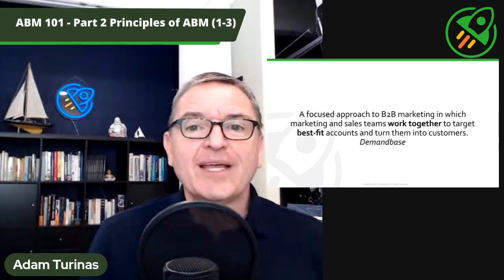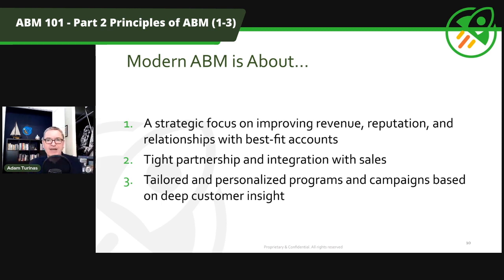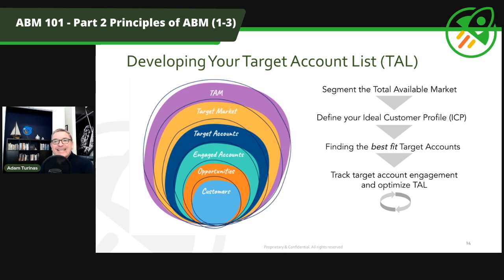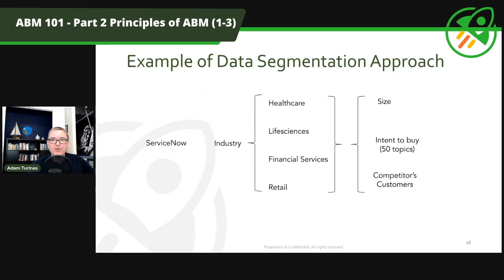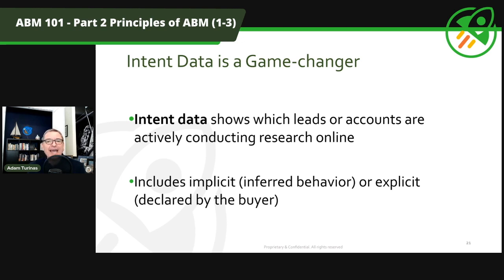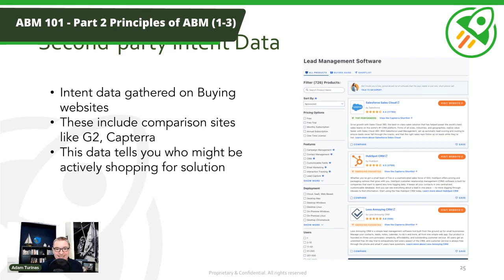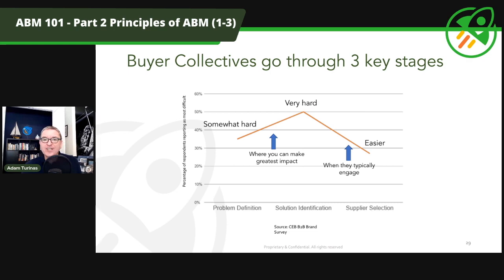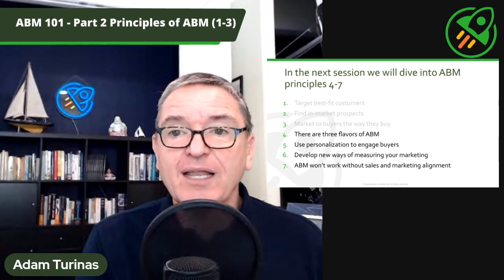ABM 101 Course 7 ABM Principles 1 to 3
This class defines ABM and explores the first three core principles. ABM is a strategic approach to designing highly targeted, personalized marketing programs for specific named accounts. The three principles covered are: (1) Targeting best-fit customers through ideal customer profiles (ICP), (2) Finding in-market prospects using intent data to identify buying signals, and (3) Marketing to buyers the way they buy by understanding buyer collectives and journeys. The session emphasizes the importance of deep customer insight and moving from spray-and-pray tactics to focused, research-driven account targeting.

Key Timestamps
00:00:00 - Class Introduction
• Part 2 of 4-class ABM 101 course
• Learning objectives: define ABM, understand principles 1-3
00:01:00 - Why ABM Recap
• Traditional B2B marketing inefficient (98% waste)
• ABM helps find, engage, convert right buyers
• 75% say best ROI of any strategy
00:02:00 - ABM Definitions
• ITSMA: Strategic approach for specific named accounts
• Demand Base: Focused B2B approach with sales/marketing alignment
00:03:00 - Evolution of ABM
• Late 90s: Strategic account marketing (analog, field-centric)
• 2000s: Email-driven scale and segmentation
• Last decade: Technology-enabled scale (SixSense, Terminus)
00:05:00 - ABM Beyond Revenue Generation
• Strengthens relationships with prospects and customers
• Improves brand reputation
• Strategic focus on revenue, reputation, relationships
00:06:00 - The Seven ABM Principles Overview
• Targeting best-fit customers
• Finding in-market prospects
• Marketing the way buyers buy
• Three flavors of ABM
• Personalization
• New measurement approaches
• Sales/marketing alignment
00:08:00 - Principle 1: Targeting Best-Fit Customers
• Risky decision: focusing on fewer targets
• More personalized but time-intensive
• Getting targeting wrong = wrong bets
00:09:00 - Target Account Selection Process
• Segment total available market
• Define ideal customer profile (ICP)
• Find best-fit target accounts
• Track accounts over time
00:10:00 - ABM vs Traditional Targeting
• Focus on who's in-market now
• Insight-driven research
• Constant optimization of accounts
• Not "set and forget"
00:11:00 - ICP Characteristics
• Right organization size and fit
• Geography alignment
• High revenue potential
• Manageable sales cycles
• Company alignment with objectives
00:13:00 - Example: ServiceNow Company Segmentation
• ServiceNow platform requirement
• Industry focus: healthcare, life sciences, financial, retail
• Size and intent segmentation
• Competitor analysis
00:14:00 - Personal Example: Unify Health
• Regional healthcare systems and large independent hospitals
• Northeast/Mid-Atlantic geographic focus
• Driveable distance for service delivery
00:16:00 - Principle 2: Finding In-Market Prospects
• Intent data shows active online research
• Game-changer for identifying buying signals
• Consumer example: Peloton social media targeting
00:17:00 - B2B Buying Signals
• High-value keyword research
• Competitor research
• Website interaction and content downloads
• Marketing engagement (LinkedIn ads)
• Sales engagement
00:18:00 - Three Types of Intent Data
• First-party: Behavior on your website (Clearbit, LeadLander)
• Second-party: Buying sites like Capterra, G2
• Third-party: Aggregated signals across thousands of sites
00:20:00 - Third-Party Intent Data Deep Dive
• Scores accounts based on buying likelihood
• "Magic" but not perfect
• Increases odds, doesn't guarantee business
00:21:00 - Principle 3: Marketing the Way Buyers Buy
• Right message at right time in buyer journey
• Companies buy as groups, not individuals
• Buyer collective/circle/groups terminology
00:22:00 - Healthcare Buyer Collective Example
• Champion: VP of Population Health (orange)
• Key influencers with important stakes
• Decision maker: Chief Medical Officer
00:23:00 - Three Buyer Journey Stages
• Problem definition (need help)
• Solution definition (need most help)
• Vendor decision (close to decision)
00:24:00 - Persona Development
• High-level view sufficient
• Detailed buyer journey more important
• Questions and issues at each stage
00:25:00 - Buyer Journey Analysis
• Triggers that start the process
• Investigation areas and intent topics
• Search terms and Google queries
• Forces you to think like the buyer
00:26:00 - Class Wrap-up
• Reviewed principles 1-3
• Next class: principles 4-7 (flavors, personalization, measures, alignment)
• Book plug: Total Customer Growth